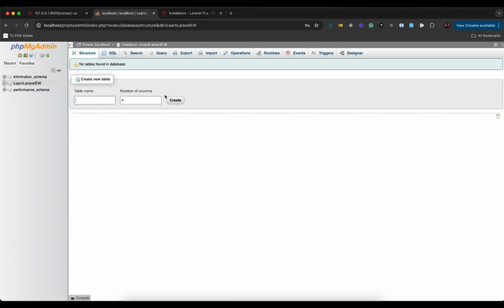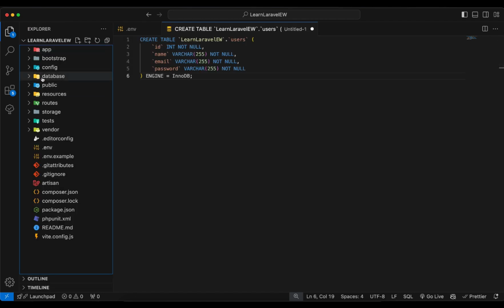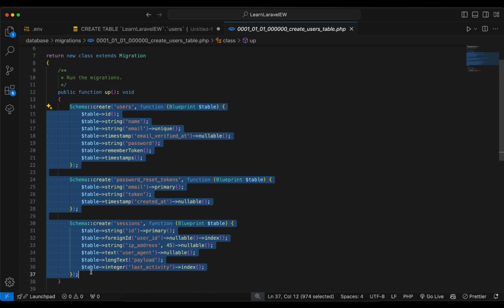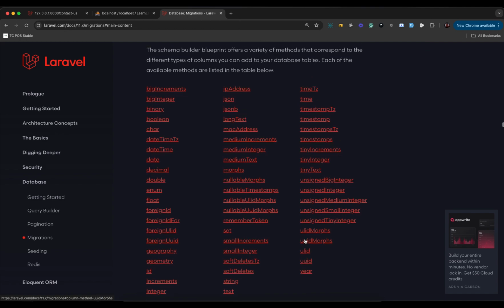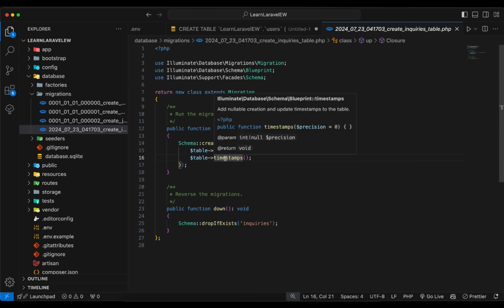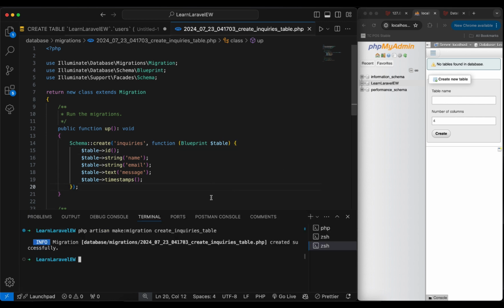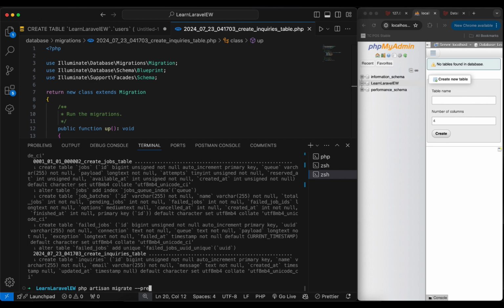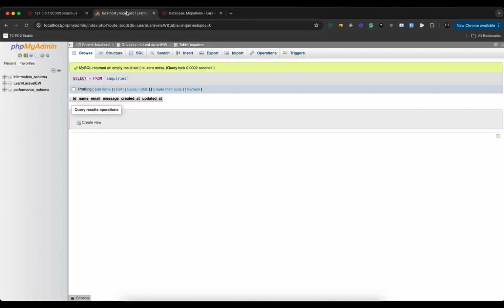EP 21: Mastering Migration: Create, Run, and Preview | Learn Laravel the EASY Way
Take control of your database with Laravel migrations. Learn how to create, run, and preview SQL commands using the pretend flag.